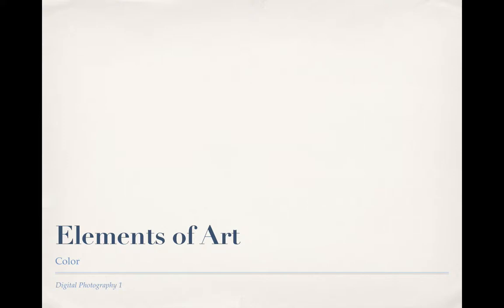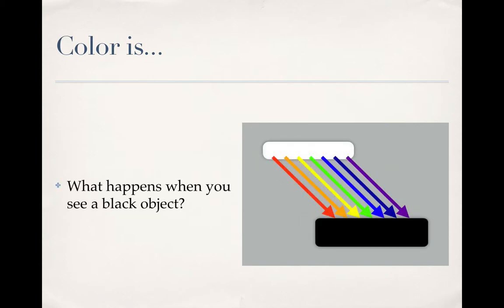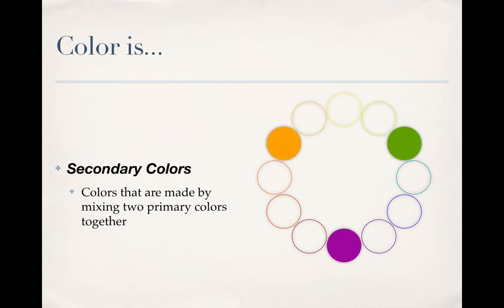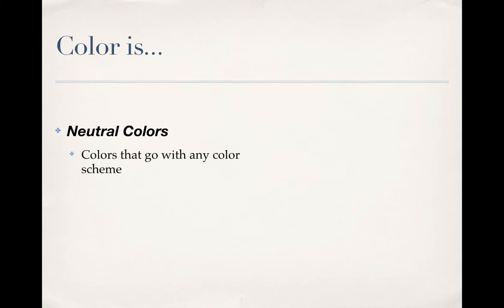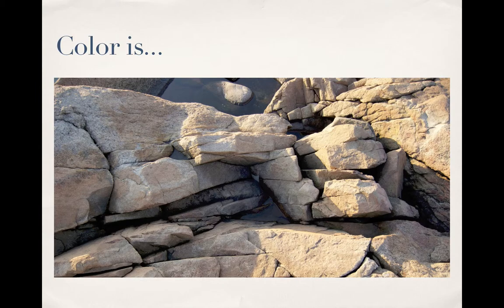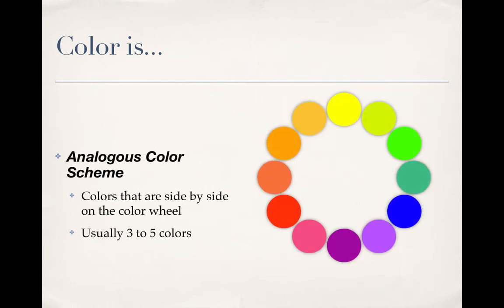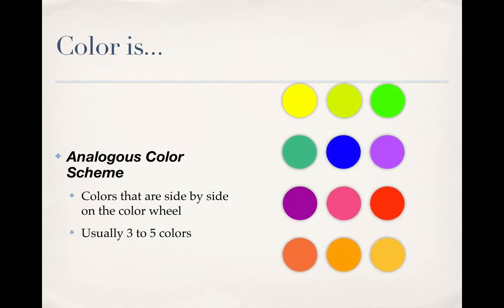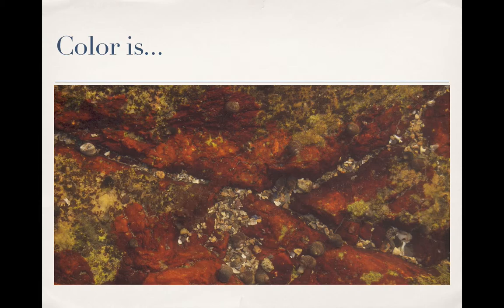03 D Photo Elem Color